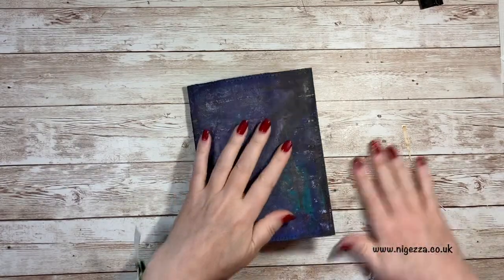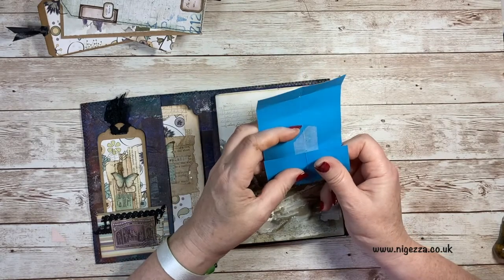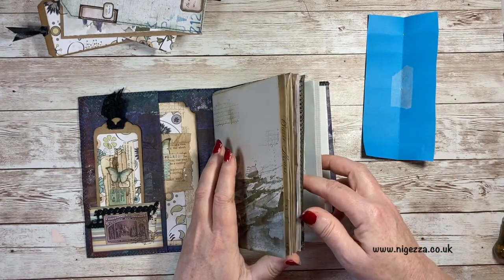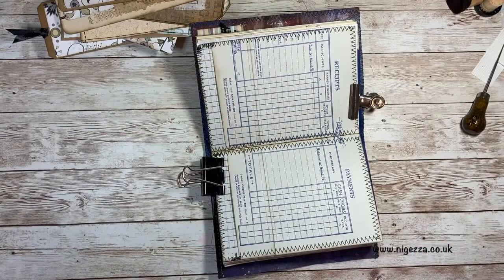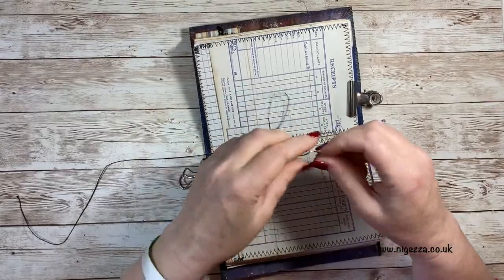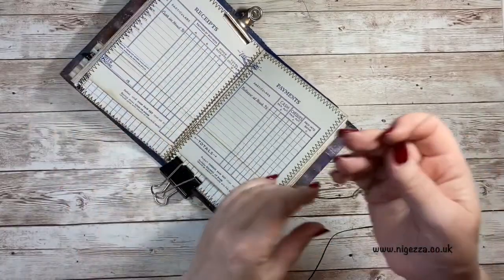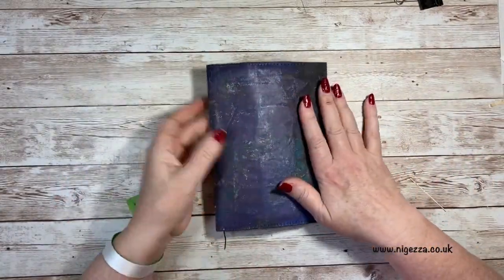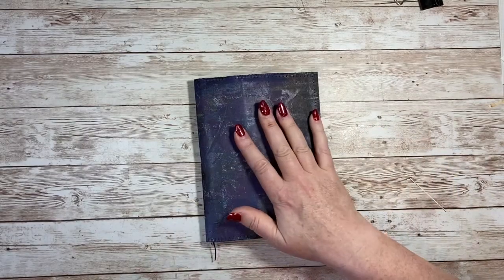Let's Sew In A Signature In A Journal - 3 Hole Pamphlet Stitch